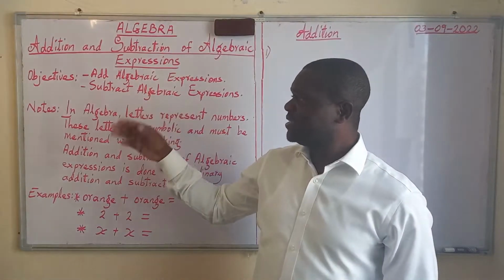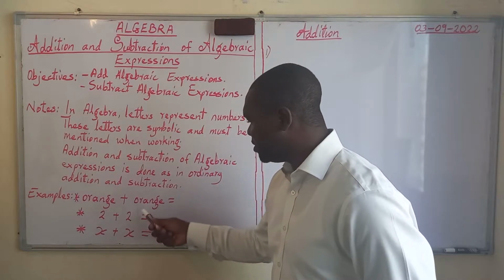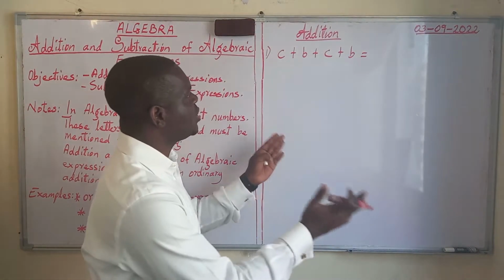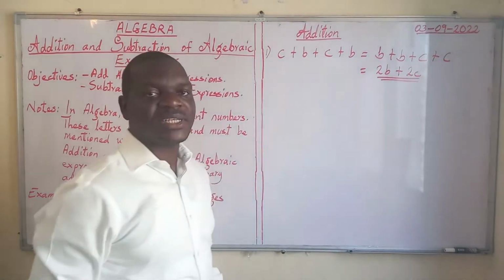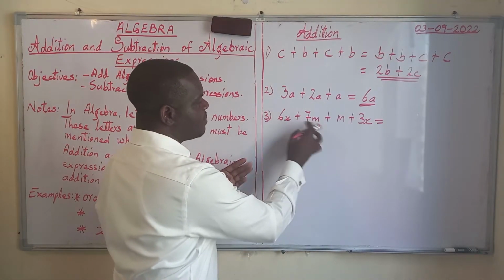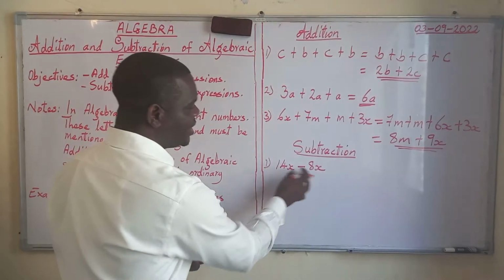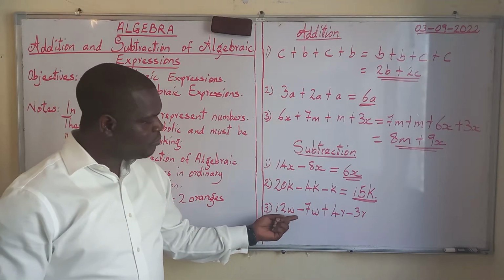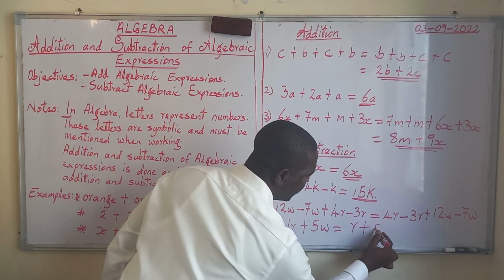ADDITION & SUBTRACTION OF ALGEBRA 021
Topic: ALGEBRA
Lesson: Addition and Subtraction of Algebraic Expressions
Lesson Objectives: By the end of the lesson, learners should be able to;
- Add Algebraic Expressions
- Subtract Algebraic Expressions